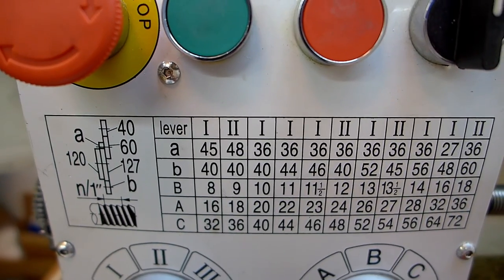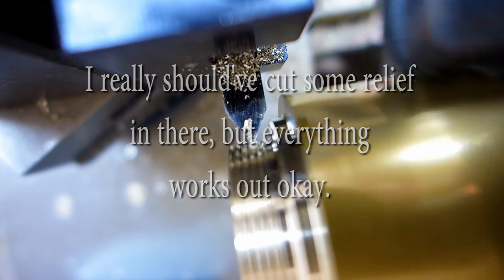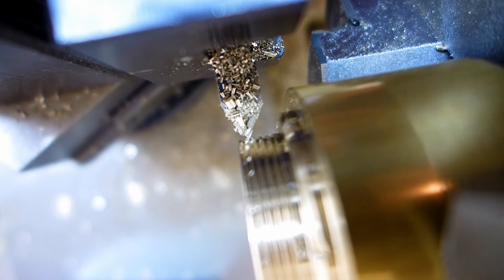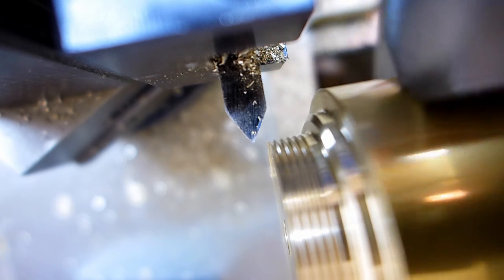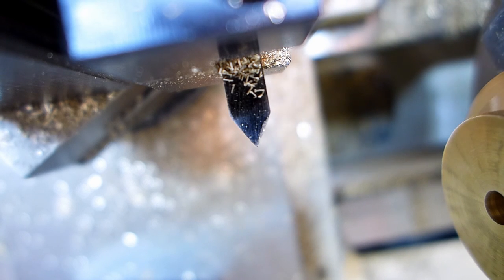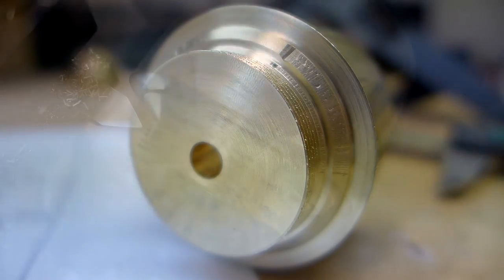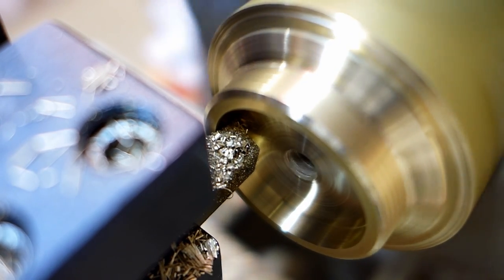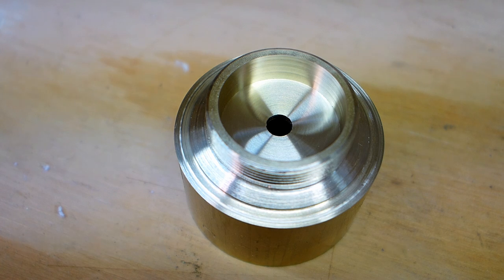Making a Tea Kettle Whistle—Part 4